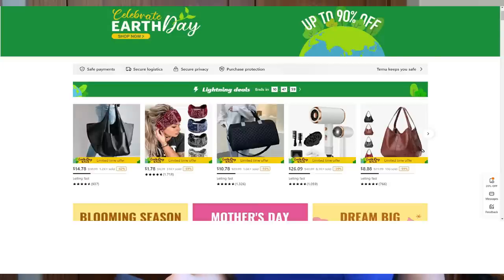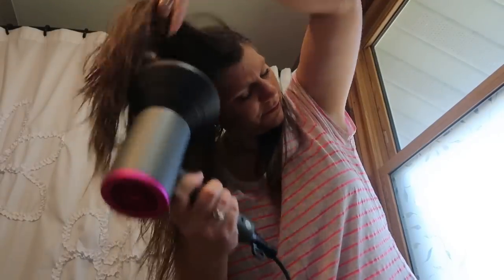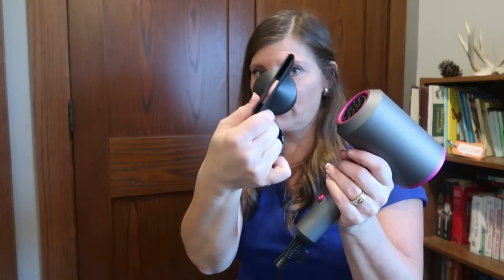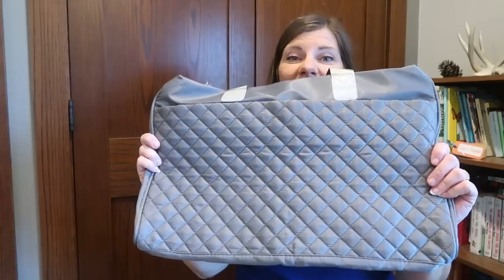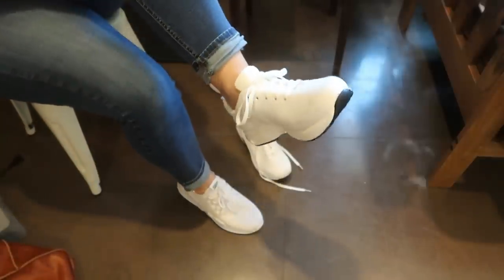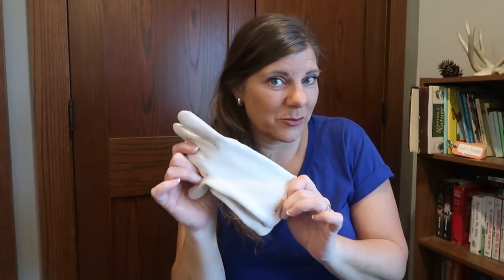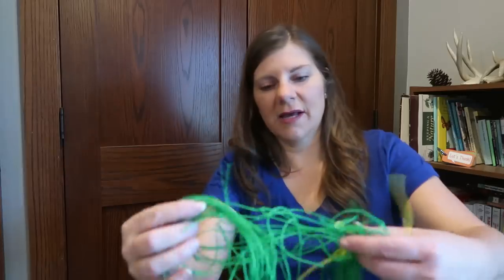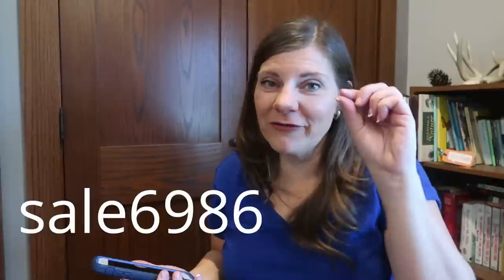MY FIRST TEMU HAUL | How About Those Aviators?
6pcs Garden Silicone Thumb Knife With Anti-Cut Finger Cot Kit $1.09 💰
Both hard copy and digital are available.  Thank you for supporting my small business.

If you see something in my kitchen you'd like to know more about please check out my kitchen favorites Amazon